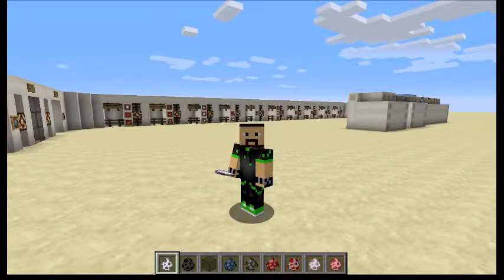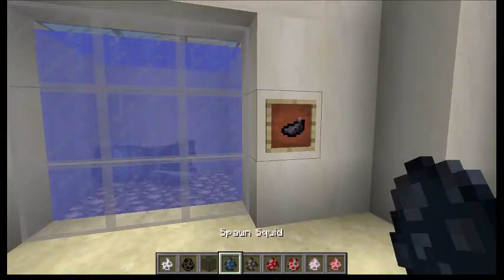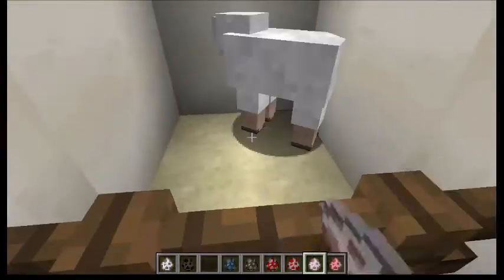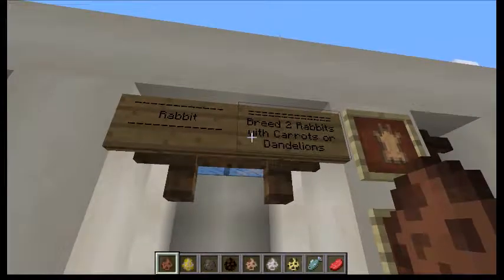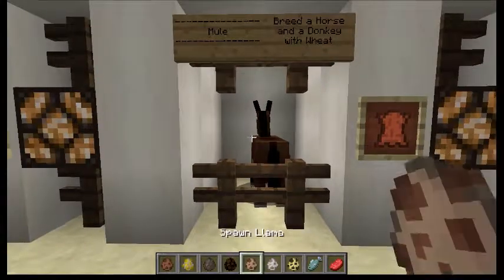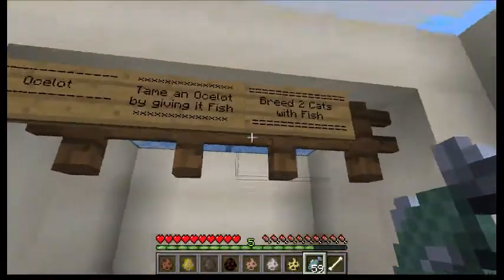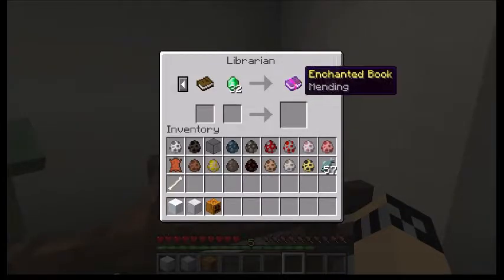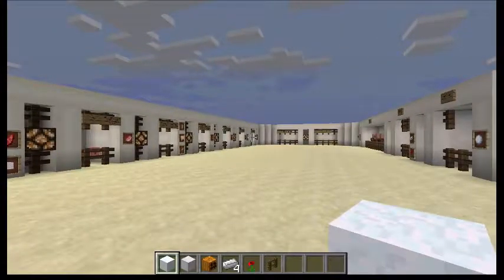Minecraft: A Beginner's Guide to Passive Mobs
Hello Ladies and Gentlemen! Welcome to the 4th installment of my Beginner's Guide. This video was going to be about all Mobs in the game but I have broken it into two videos. In this video we are going to look at Passive or Friendly mobs. Not only will we look at each but we also talk about how to breed them (if possible) and what you can get from them. If you have comments, please leave them below! So sit back and enjoy this tutorial!